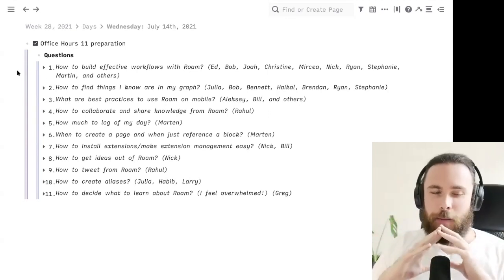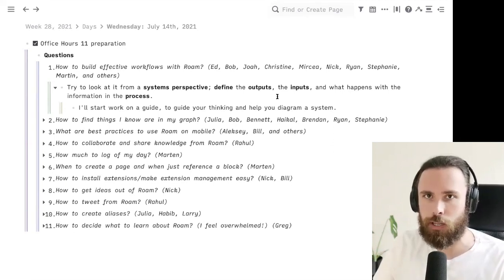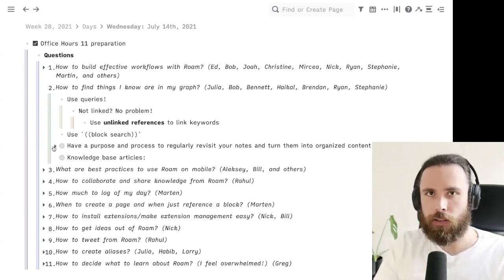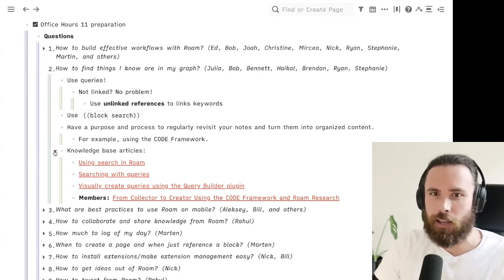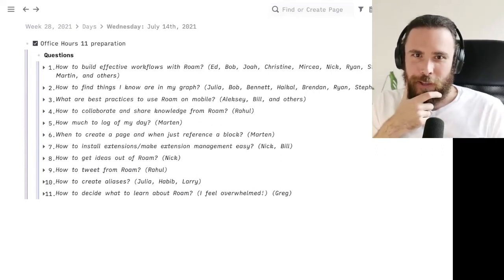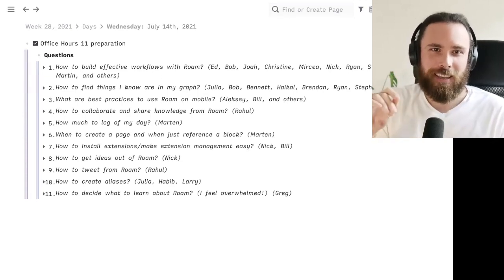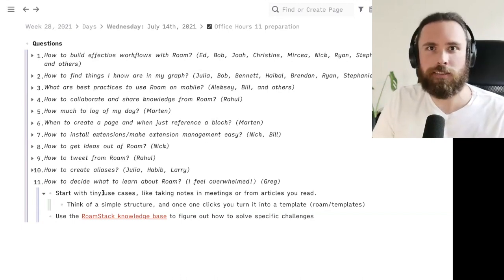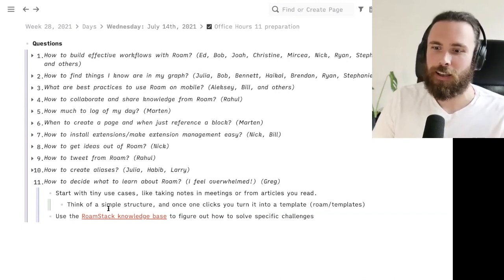RoamStack Office Hours #11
The following questions were discussed during this Office Hours:

0:00 Introduction
2:00 How to build effective workflows with Roam?
6:50 How to find things I know are in my graph?
13:30 What are best practices to use Roam on mobile?
16:44 How to collaborate and share knowledge from Roam?
23:47 How much to log of my day?
27:07 When to create a page and when just reference a block?
32:02 How to install extensions/make extension management easy?
37:15 How to get ideas out of Roam?
43:51 How to tweet from Roam?
46:33 How to create aliases?
52:35 How to decide what to learn about Roam?
59:05 Wrap-up